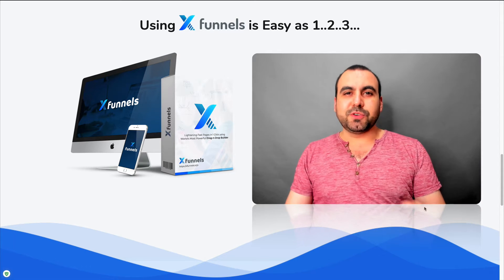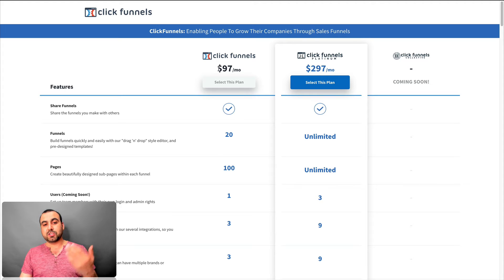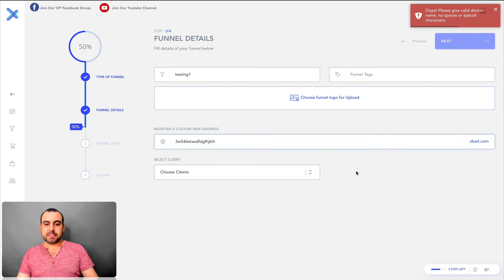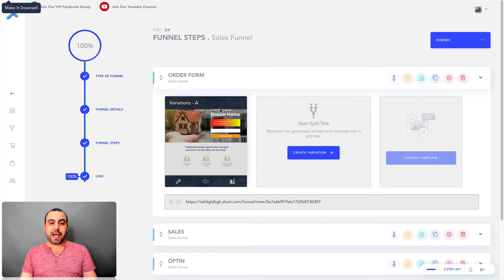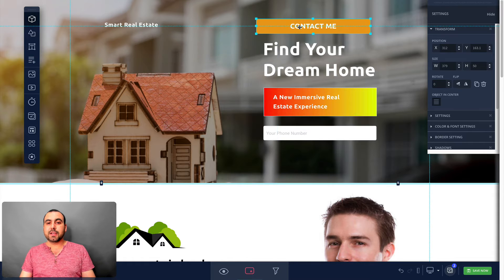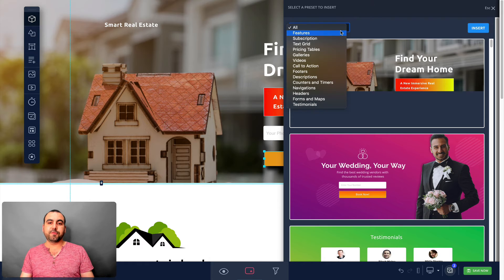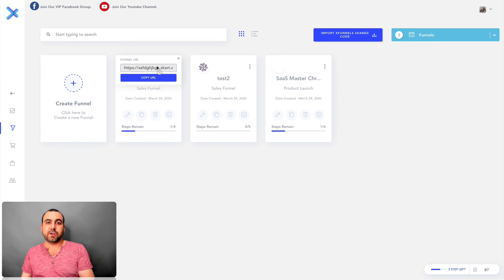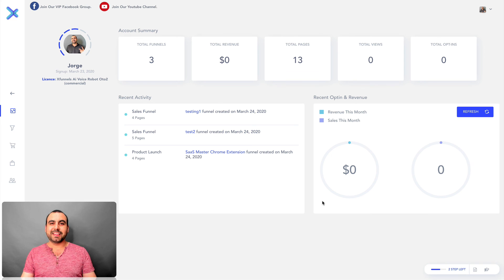XFunnels funnel website builder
XFunnels funnel builder   Deal

Make Lightning Fast High Converting Pages, Websites, eCom Stores & Funnels In a Few Minutes Using the Smartest Funnel Builder and the World’s Easiest Free-Form Style Drag-n-Drop Page Editor
Create Ultra Fast Funnels, Websites, Pages & eCom Stores Using XFunnels In just 3 Easy Steps
Create Funnel or Select Existing High Converting Funnel Template
Select High Converting Page using 100s of Templates In Different Niches or
Fetch Any Existing Page/Website via URL In Page Editor to Click. Edit. Modify. Publish It In Minutes or
Create one from Scratch
Publish Your Funnel Live In a Few Clicks
World's Most Innovative Drag-n-Drop Website Builder (Free Flowing - 100% Controlled)
Move elements anywhere on the page, resize them in any shape with simple Click-n-Drag with ease
Over 100 High Converting Page Templates In Any Niche. Simply CIick.Edit.Modify.Publish your dream page in minutes
No Domain or Hosting Required - Host All Your Pages & Funnels on our Fast CDN Server - 100% Free for xFunnels Users
Mobile friendly fast loading websites (Google Mobile Friendly )
One Click A.I Assisted Page Creation
Heat mapping - Know exact user behaviour on specific webpages
Scroll Mapping – Know till what position your visitors are scrolling on a page
Automatic Pixel Placement – Make Re-targeting list on fb, google etc.
A/B Testing – Make Variants of Pages & Funnels to find a winning performer
Stats On Gross Revenue, Total Orders & No. Of Opt-Ins in Specific Time Interval
Ultra Fast Dedicated Support
GDPR Compliant & SEO Friendly Ultra Fast Pages
100% Responsive & Eye Appealing Fast Pages & Funnels-Retina Ready
Ultra-Fast Lightning Pages
Instantly Create High Converting Funnels (Page Funnels, Webinar Funnels, Lead Funnels, Traffic Funnels, etc.)
Fetch Any Existing Page/Website via URL In Page Editor to Click. Edit. Modify.
Power Of Unlimited Products/ Unlimited Bandwidth/ Unlimited Funnels/ Unlimited Pages/ Unlimited Domains/Unlimited Publishing/Unlimited Leads/Capture Unlimited Contacts
Integrations with All Major Email Autoresponders & Many Other Apps
Deep Analytics - Know your Conversions, Clicks, Impressions to Minute levels at every page
Ability to Run Live and Live Like Evergreen Webinars with 1080p Quality
Regular Monthly Updates
No Coding, Design or Technical Skills Required
Complete Step-by-Step Video training and tutorials Included
Newbie Friendly & Fully Cloud-Based Software
Real-time Auto Save on page during Editing
With Commercial License – Make Funnel & Pages for Clients Using Over 500 High Converting In Every Niche in 3 Easy Steps Of Click.Edit.Publish